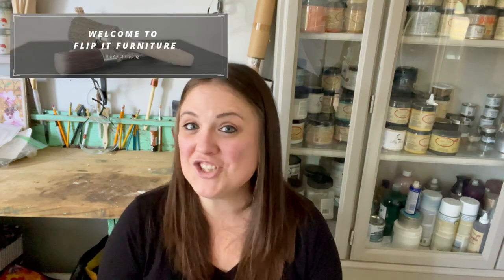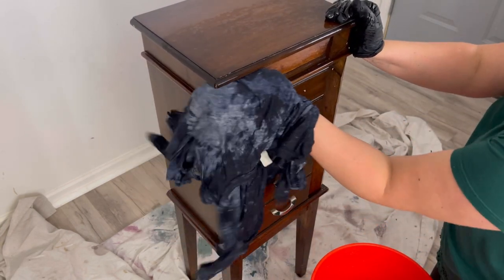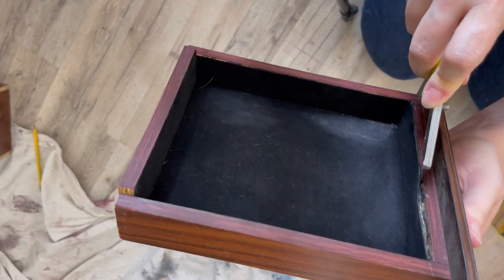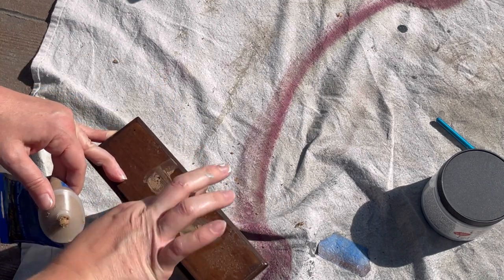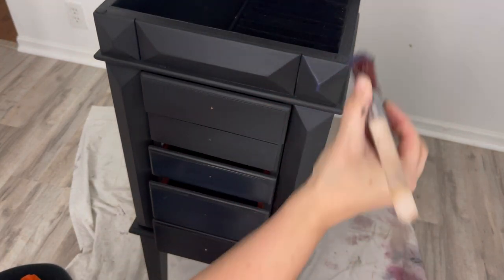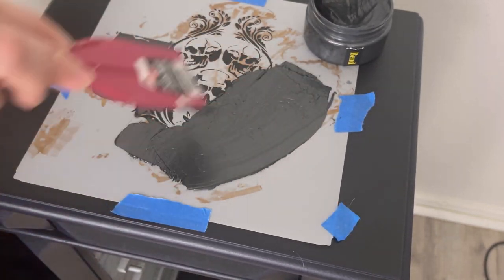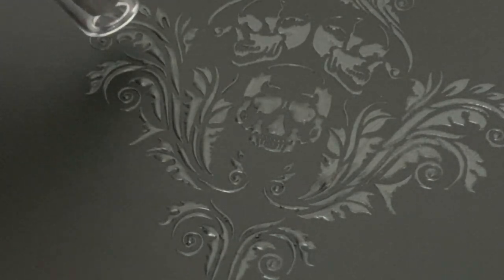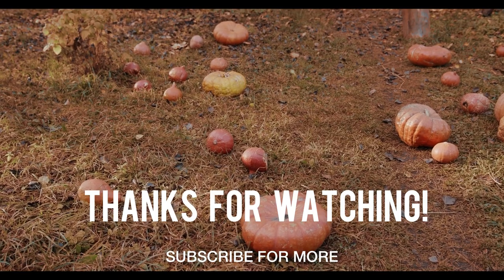Jewelry Armoire Makeover | Furniture Flip Using Posh Chalk Texture Paste | Fall/Halloween Challenge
I will be giving a Jewelry armoire a makeover! To make this furniture flip extra special I am using Posh Chalk paste and Dixie Belle paint! This jewelry armoire Makeover Video is part of the Fall/ Halloween Challenge. Check out the link below to watch the other amazing furniture flip videos!!

Here' a list of products i used in this video:
White lightning cleaner:
123 spray primer in gray
Skull Damask Stencil
Craft heat gun
Spray can Varathane water-based polyurethane in Satin
Black glass pulls

halloween/fallchanllenge
jewelryarmoiremakeoverJewelry armoire makeover